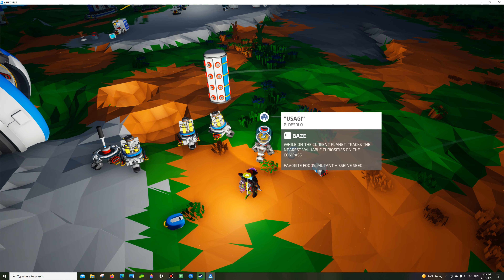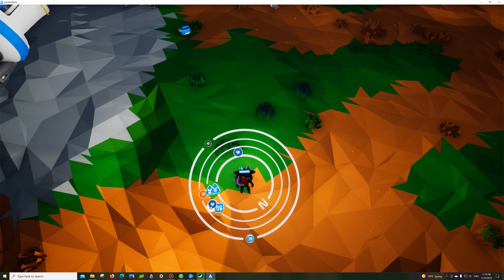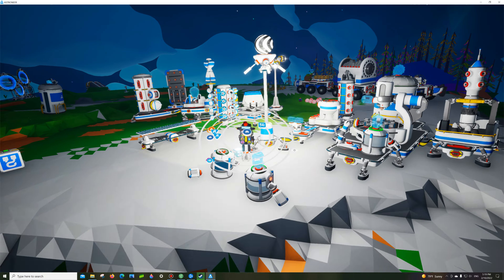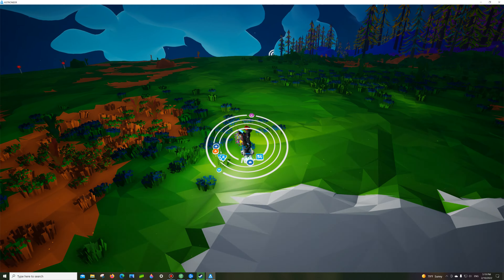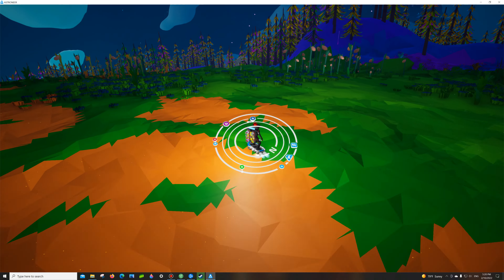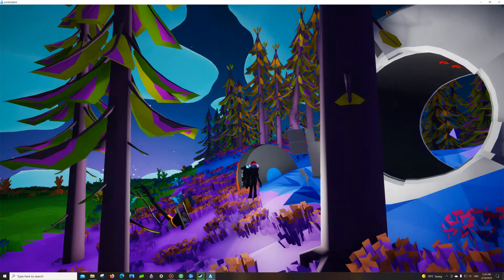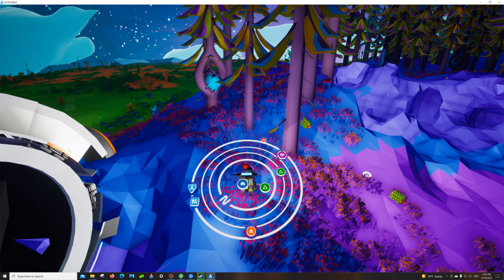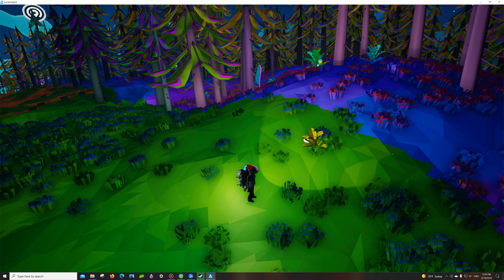Astroneer - Xenobiology - Galastropod Usagi Unique Ability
Usagi pinpoints out abandoned spaceships in any planet once fully fed via compass. This ability in my opinion is for best use when home base is least established and resources are scarcely gathered or in the beginning of game play.